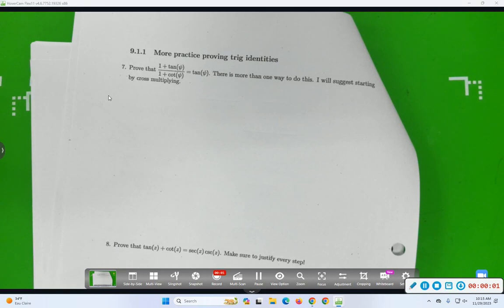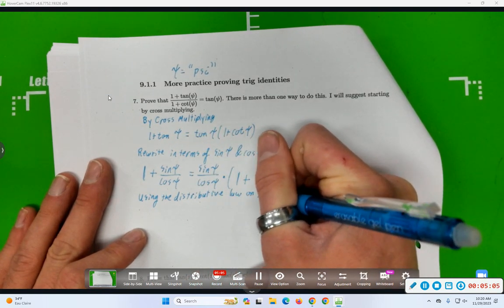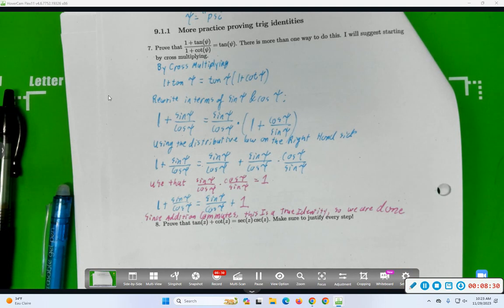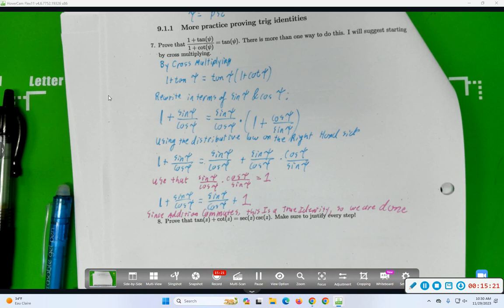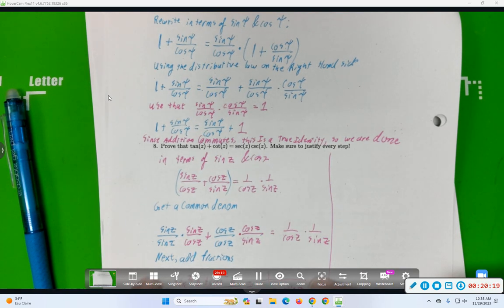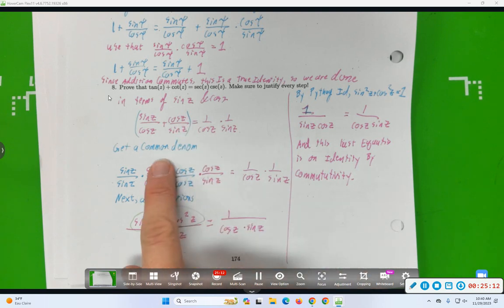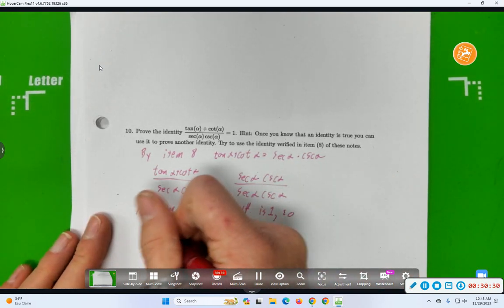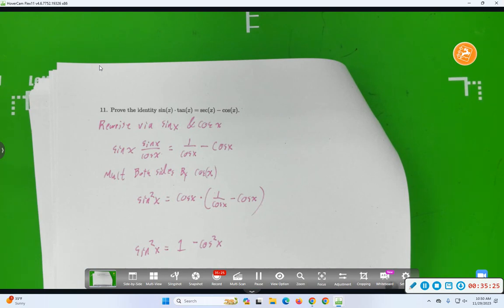Precalc Nov 29